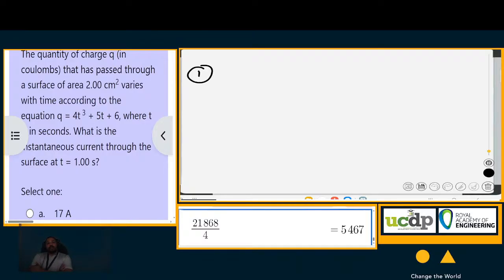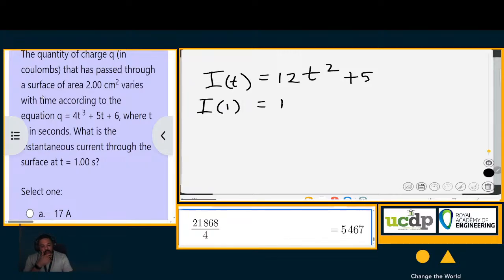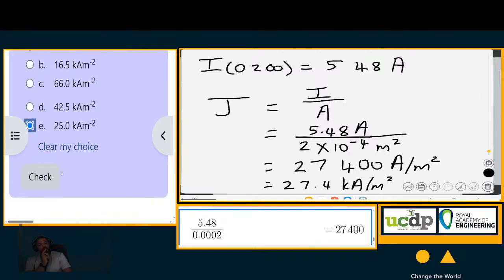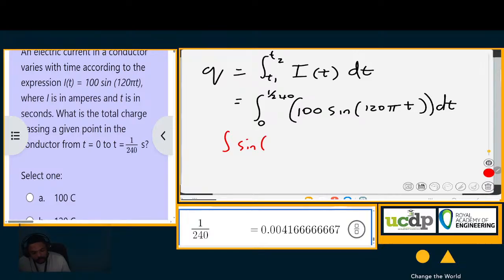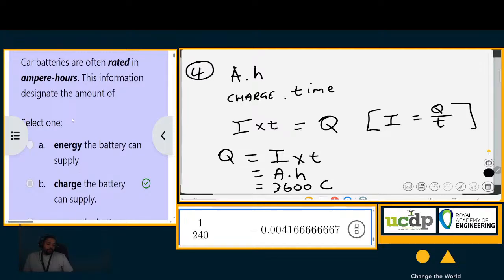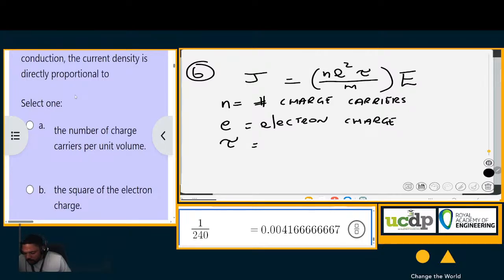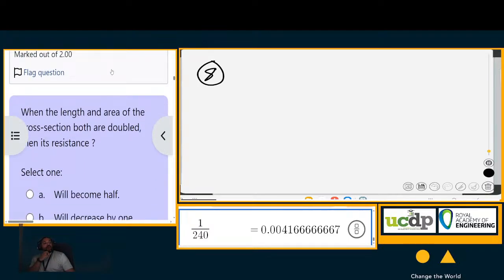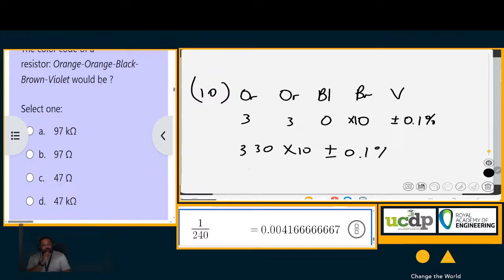Current and Resistance Session 1